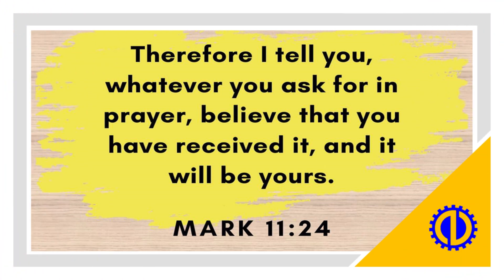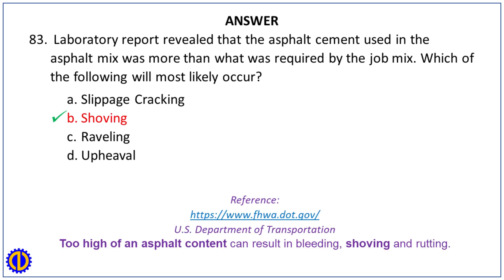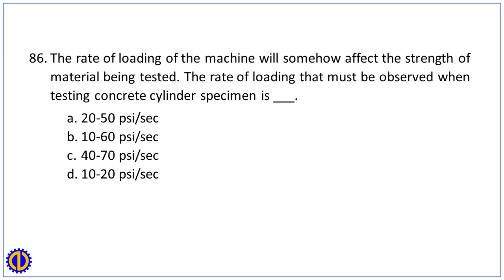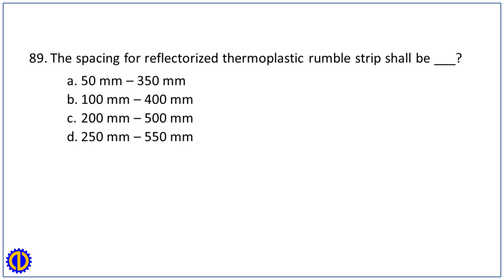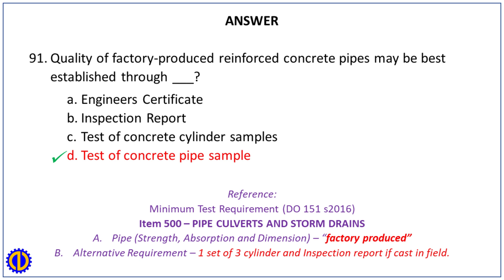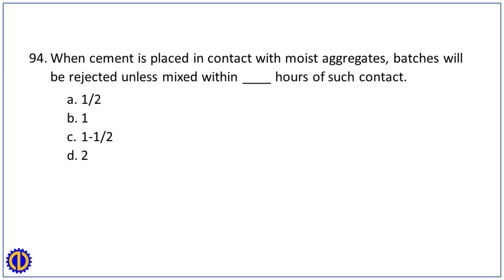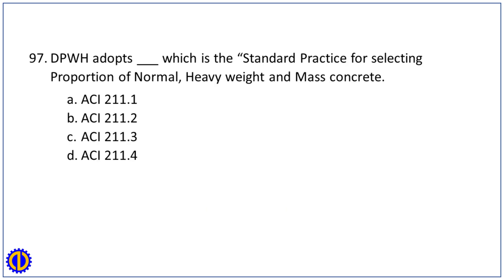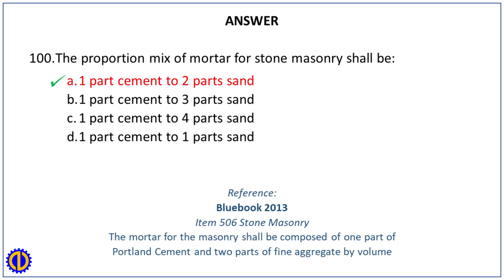Materials Engineer Reviewer Part 9 DDN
Materials Engineer Reviewer Part 9

With answer reference and computations.